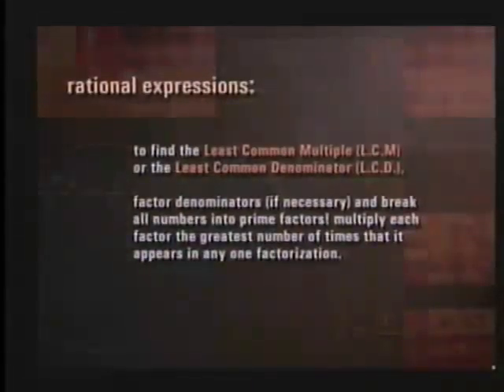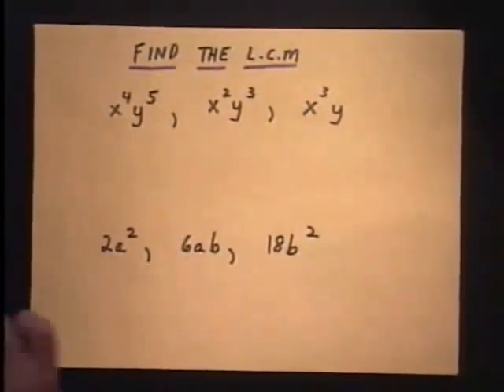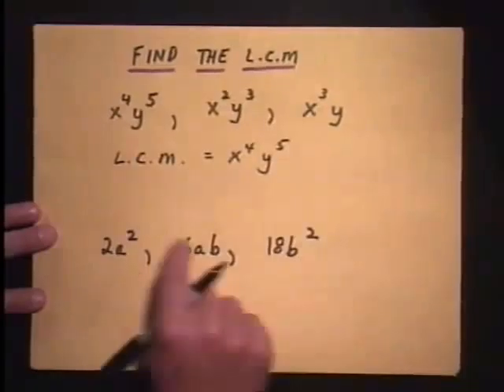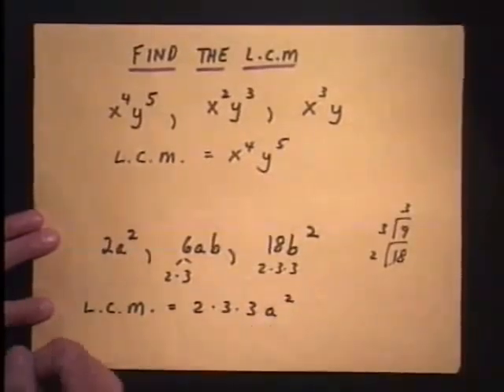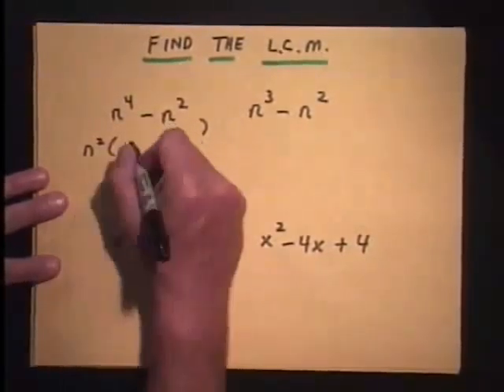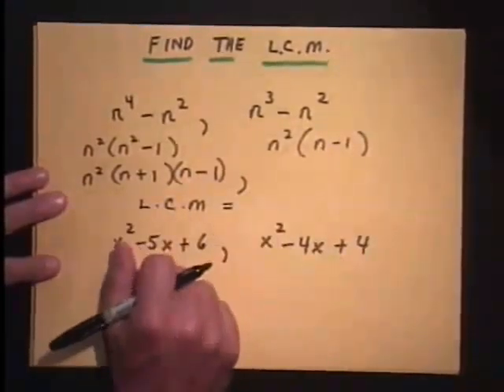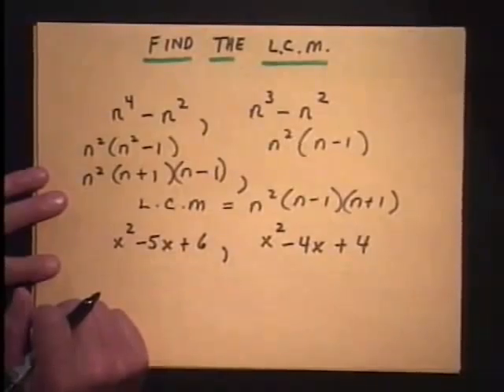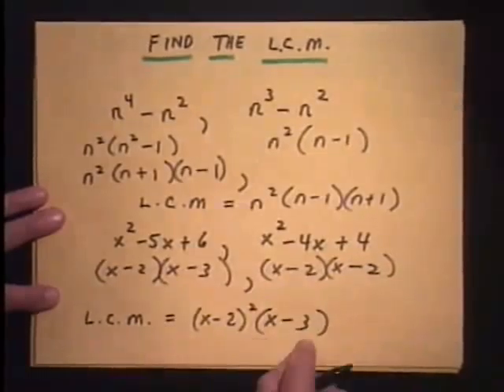Lowest Common Denominator and Lowest Common Multiplier Part II